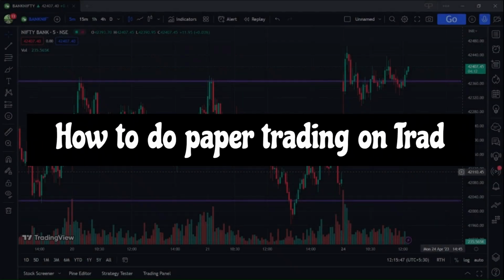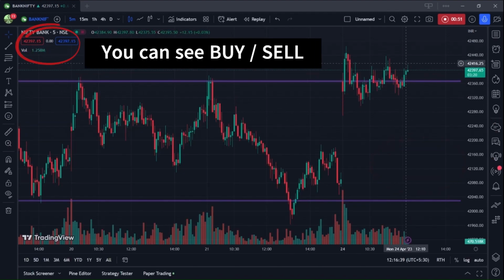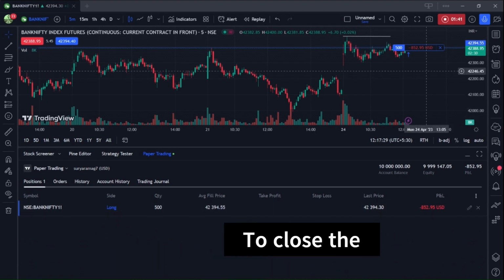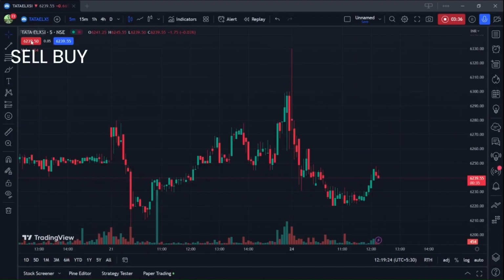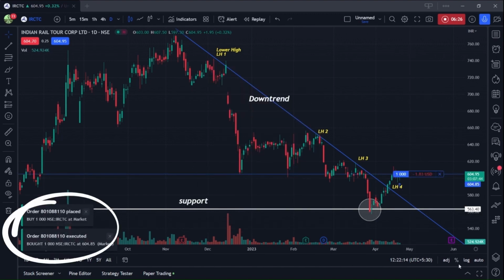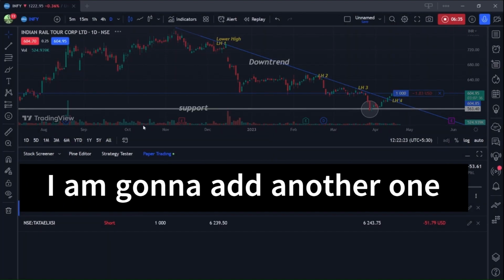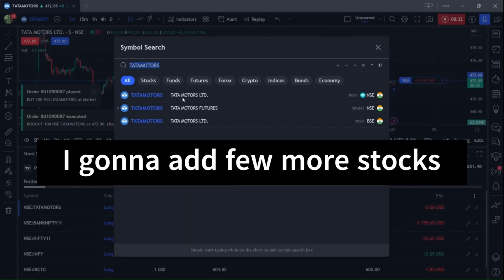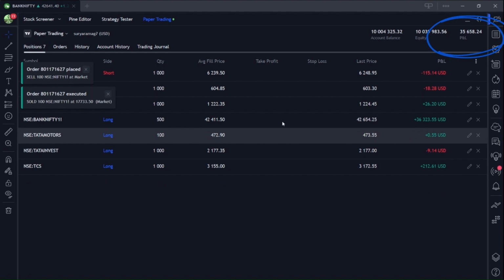How to do Paper trading on TRADING VIEW || FREE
In this video, I am not promoting or recommending you buy or sell any of the stocks. This video is for beginners who want to learn technical analysis on paper trading.

I just wanted to share my knowledge with beginners. I hope this video will be helpful to you. Trading View is one the best platforms to learn trading, tools, to view charts and indicators etc. This is not a promotional video or something.

You can place orders in equity and futures but you can not place orders in options.